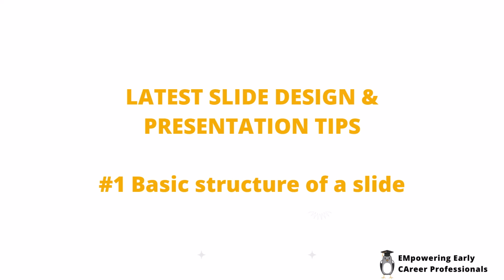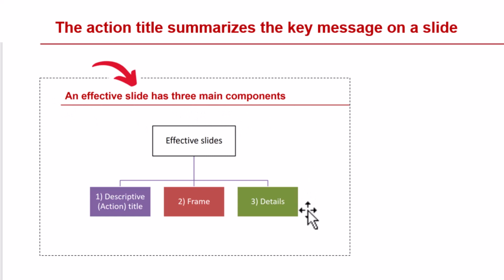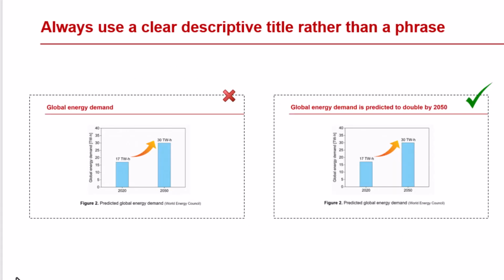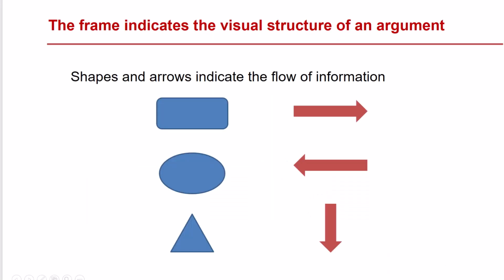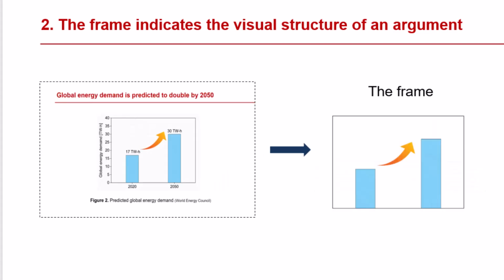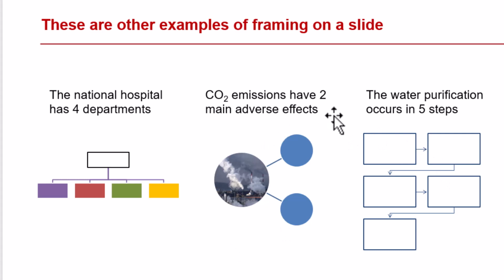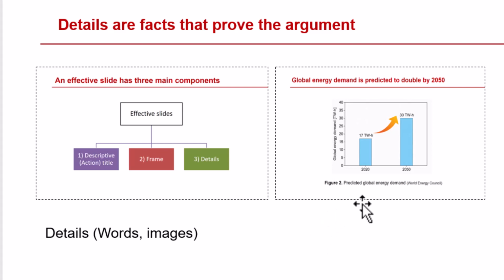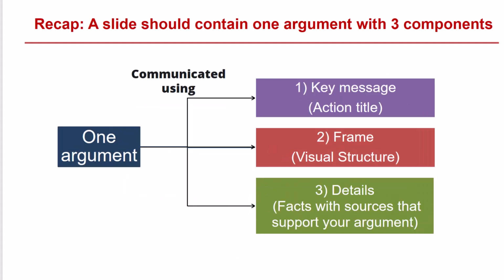Latest PowerPoint design tips for creating engaging presentations in 2023. Tip Number 1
During the Covid 19 pandemic, I decided to take a workshop on slide writing just to get away from my boredom while I was in a 10-day quarantine. I soon discovered that I have been making bad slides for more than a decade. And I am sure I am not alone in this. Many of us usually end up with slides that look like shopping lists or sometimes we throw in a couple of photos to make it look less intimidating. But I discovered that neither of these approaches is effective in grabbing and keeping an audience’s attention.

If your answer to any of the questions below is yes, then keep watching.
Common slide design mistakes
• Is your slide title just a word or a phrase e.g. Global warming,
        Introduction, Overview, Product portfolio etc.
• Do you discuss more than one argument on one slide?
• Do you still make pure list slides?
• Do you place images side by side with text?

In this series of videos which I will be posting over the next few weeks, you will learn the latest PowerPoint design and presentation strategies that will help you to create more effective and engaging slides.

I’D LIKE TO HEAR FROM YOU!